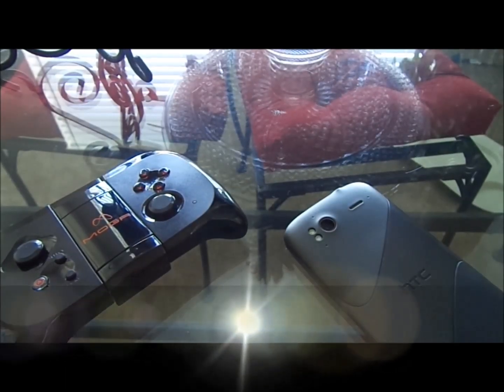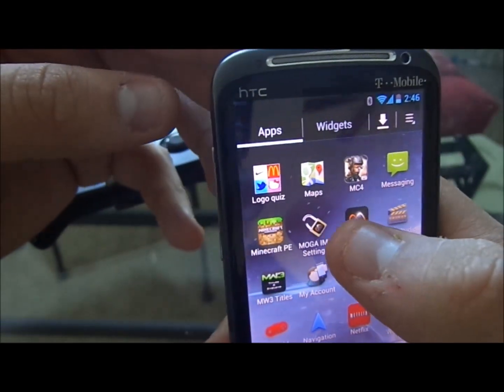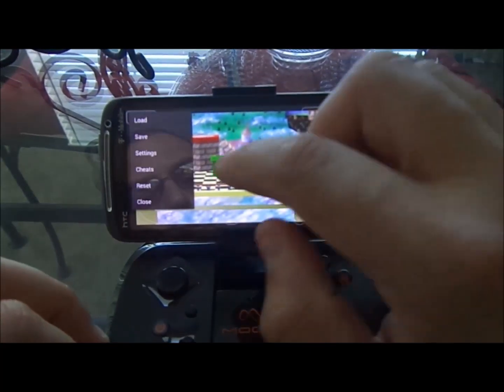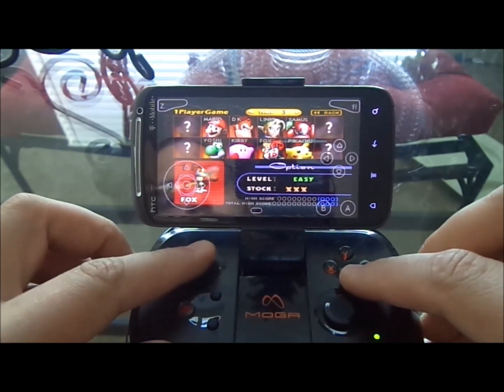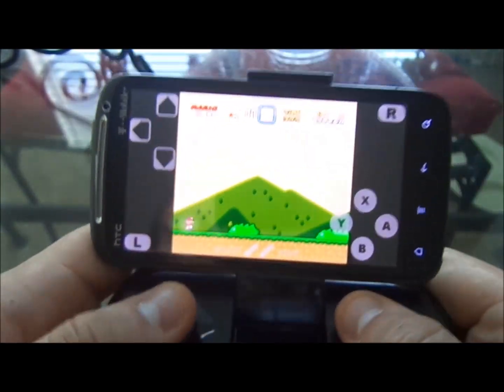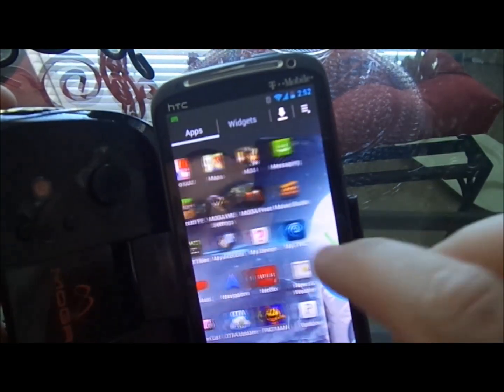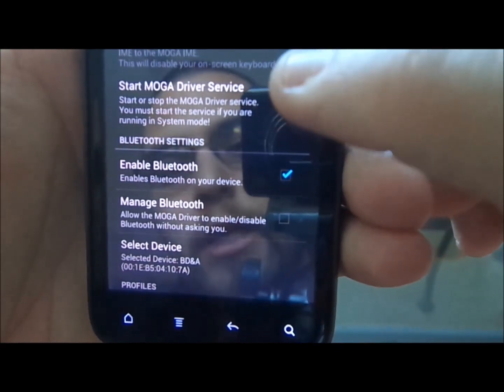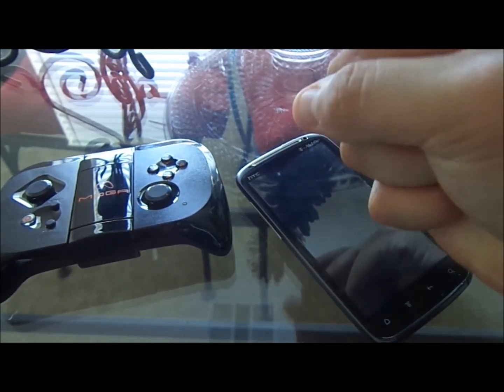How To: Set-Up Emulators With The PowerA MOGA Android Controller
Today we teach you how to set up your MOGA Android gaming controller to work with your favorite emulator. We also recommend using a rooted device to get the most out of your controller!